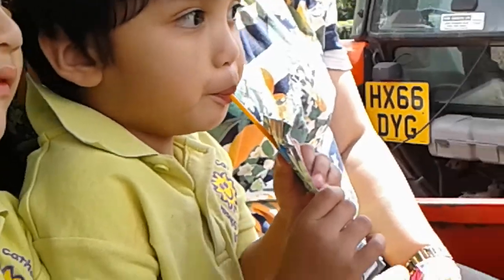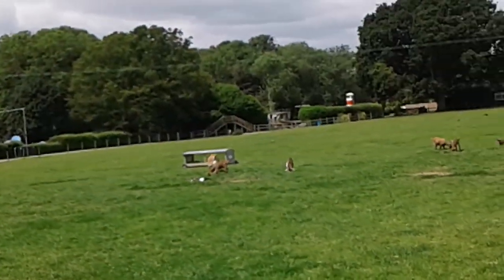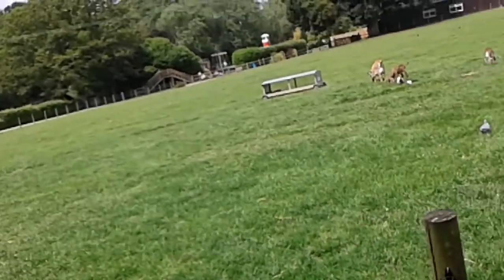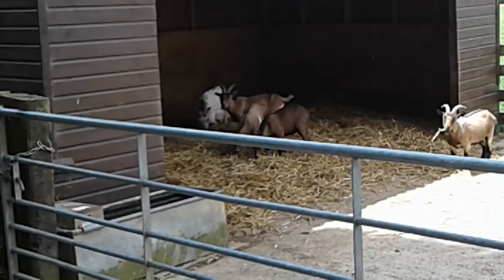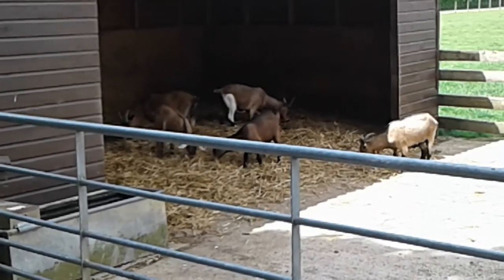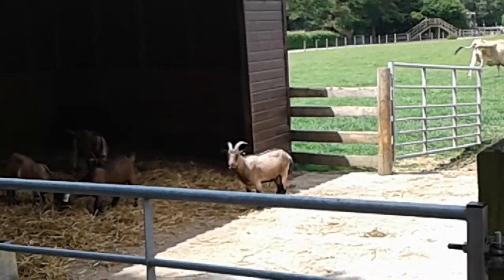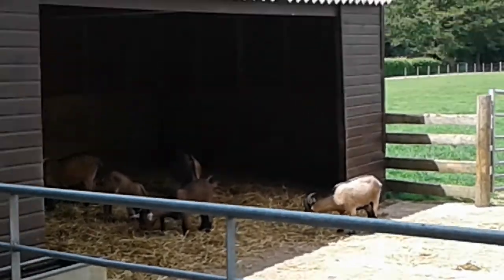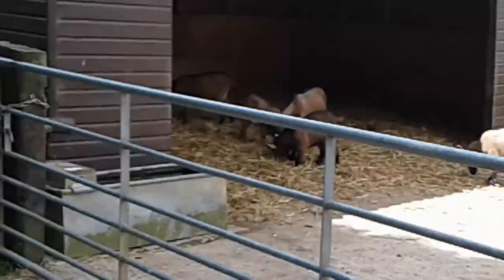ABC Song Fisher's farm park tractor tour around the park